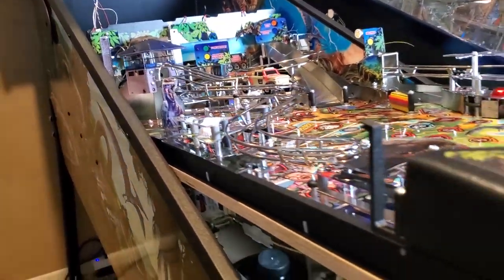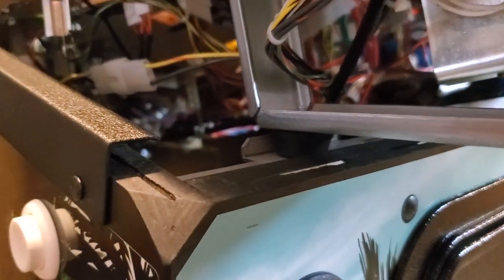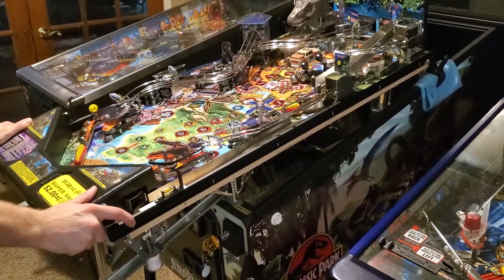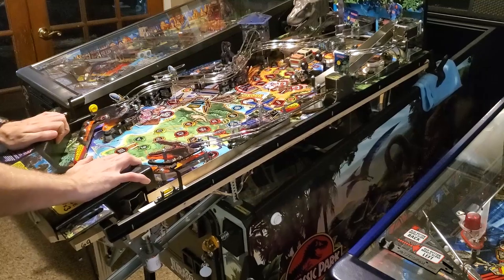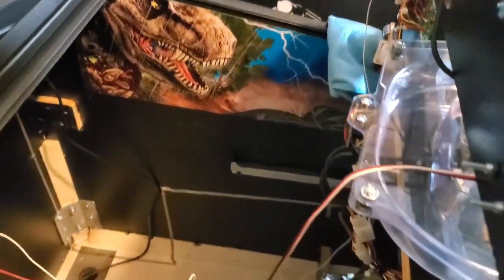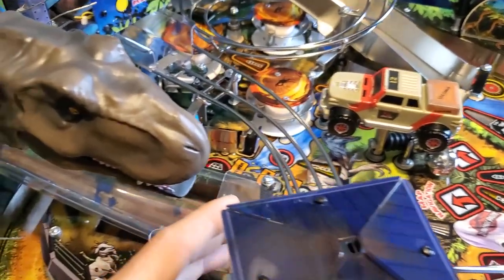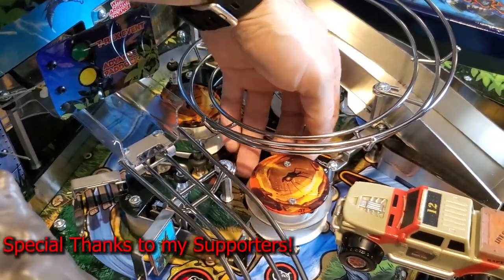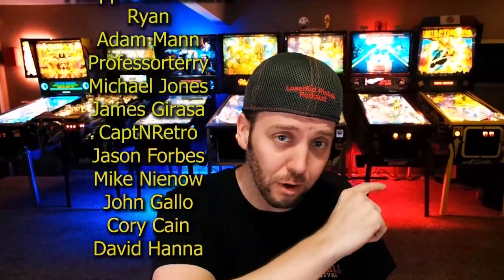A Trick to Access Your Entire Playfield (Topside)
When performing routine maintenance or even repairs you will find the playfield being inside the cabinet a hinderance. This trick will make things easier. Enjoy!